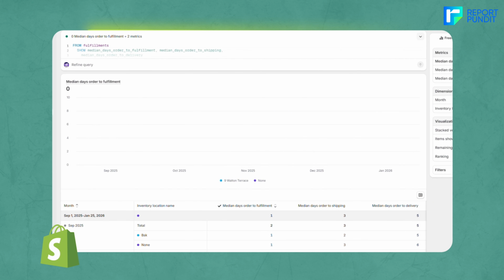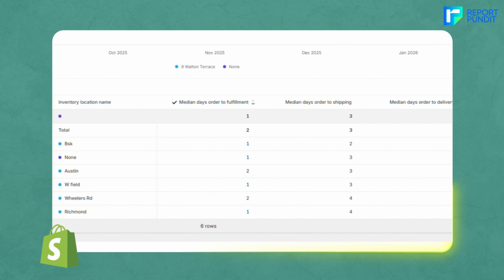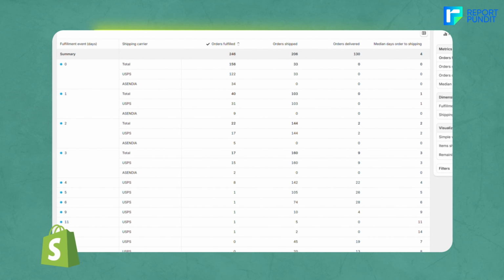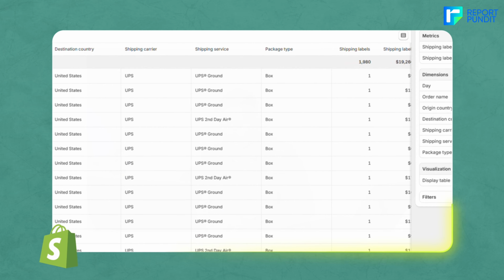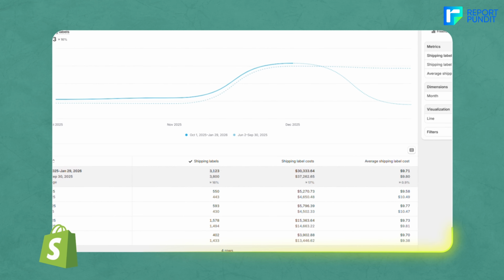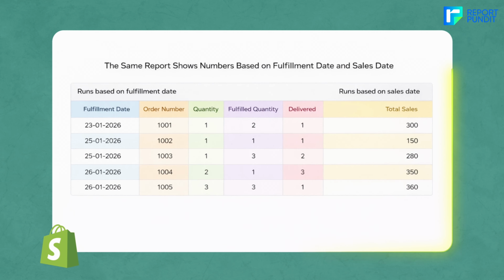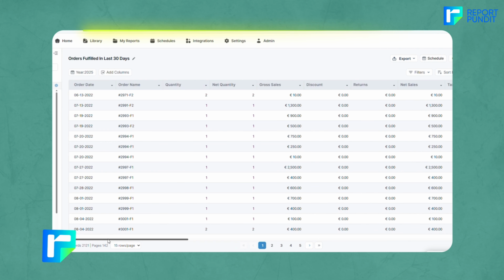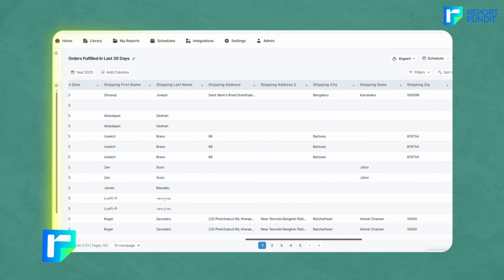Shopify Shipping and Fulfillment Reports Explained to Reduce Delays Refunds and Hidden Costs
Shipping is not just a cost. It directly impacts customer experience margins and refunds. In this video, learn how to use Shopify Shipping and Fulfillment reports to track order to fulfillment time delivery performance carrier delays and shipping label costs.

Understand why Shopify report numbers often do not match due to fulfillment date vs sales date logic and how to fix reporting gaps with unified shipping and fulfillment exports using Report Pundit. Ideal for Shopify store owners operations teams and analysts who want faster delivery fewer tickets and better shipping margins.